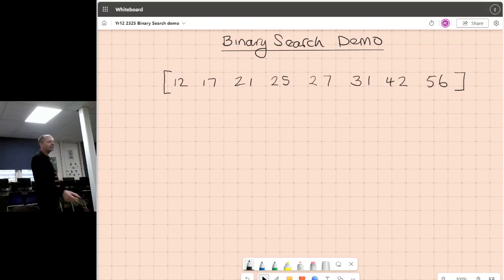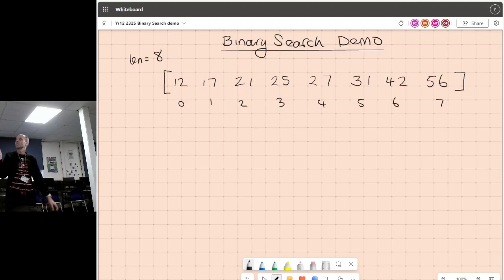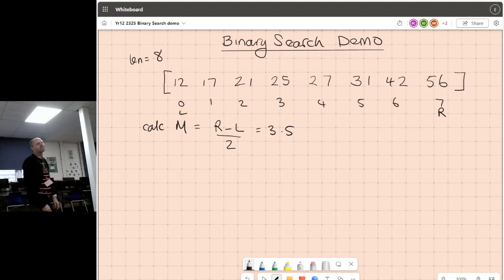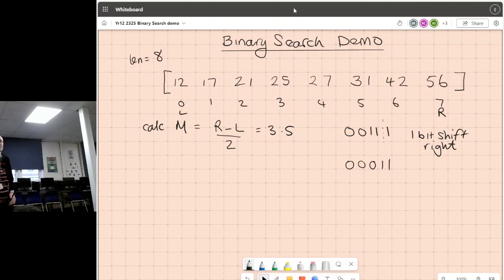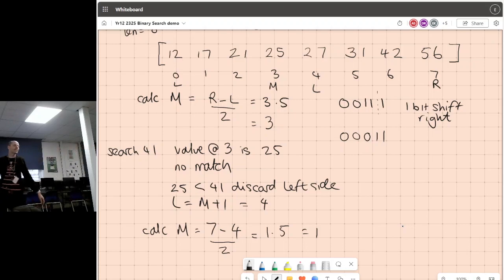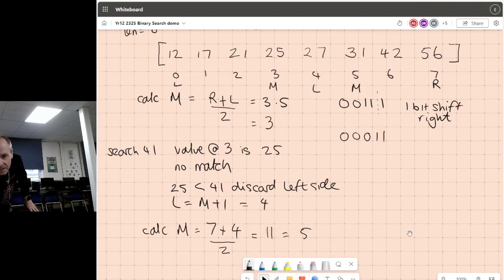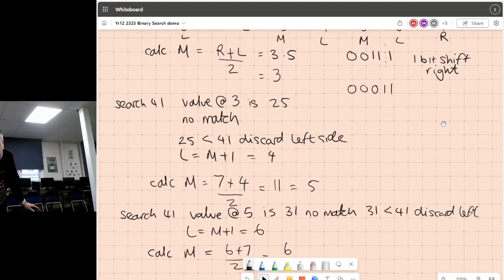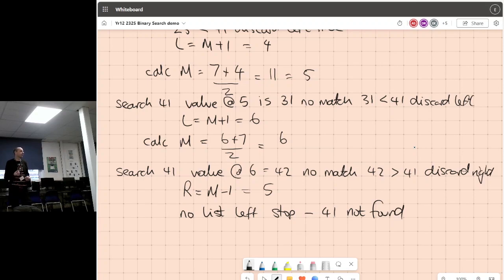Binary search demonstration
One way of demonstrating the process of binary search for an ordered list